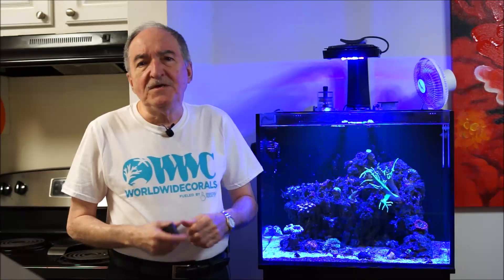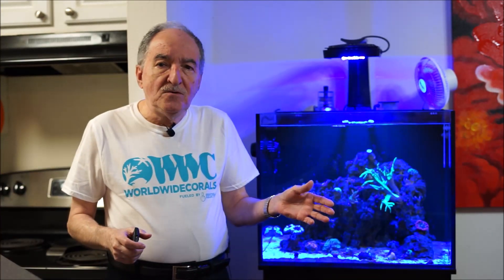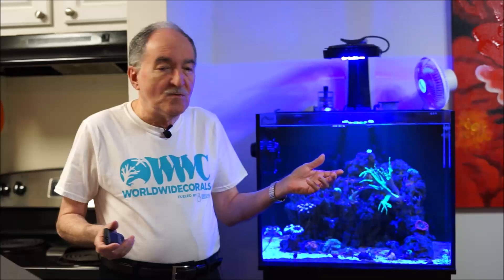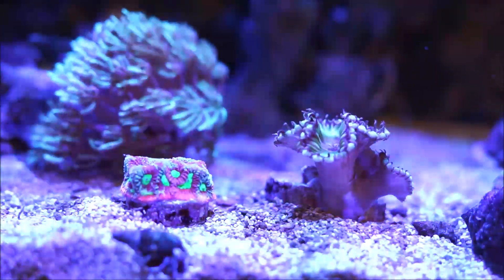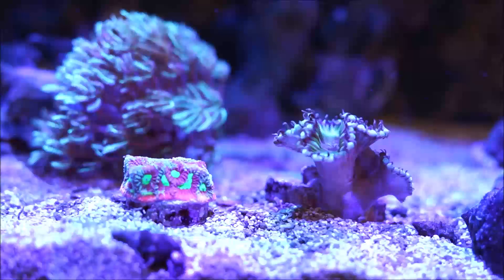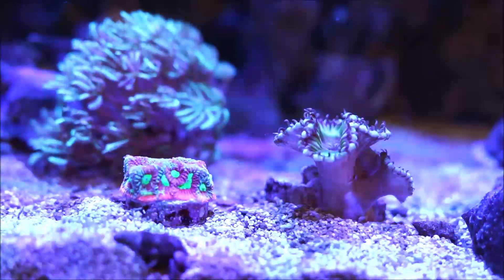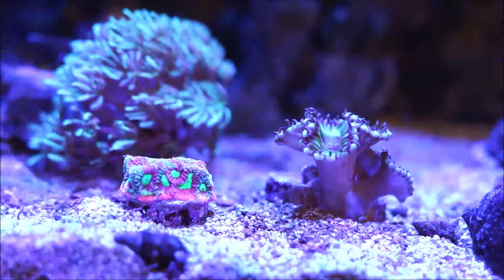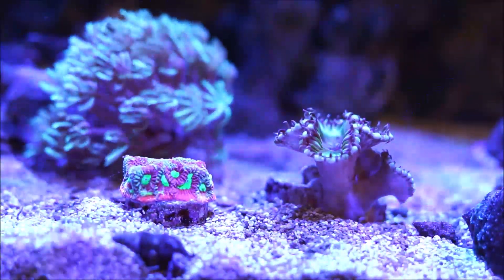Nitrate Effects On Corals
In this video I go into detail about the effects of Nitrate(NO3)on corals including the target levels of Nitrate you should have and what fish food you should not feed or feed less if an above normal range of NO3 is detected.